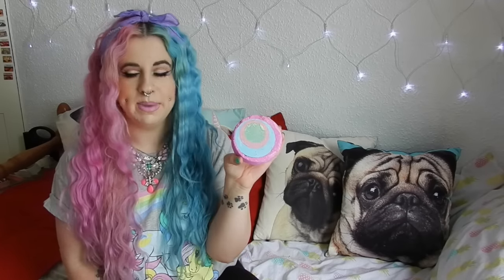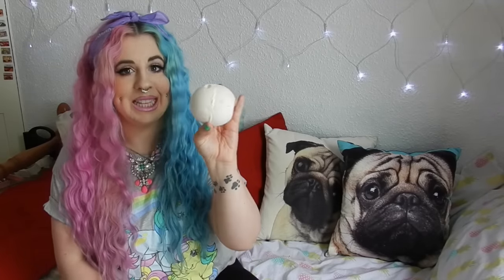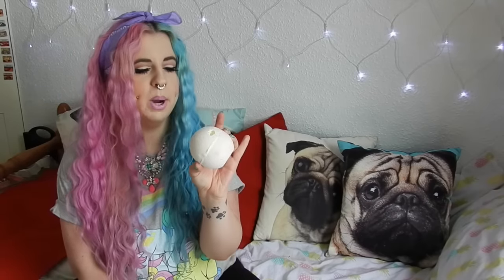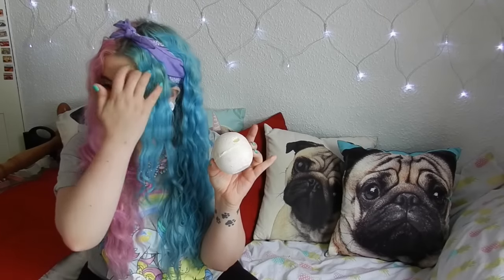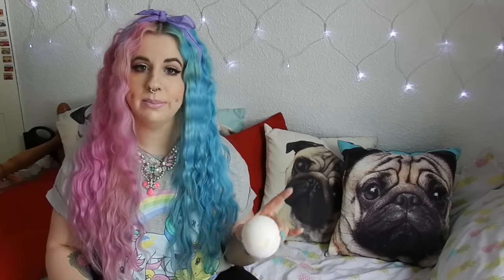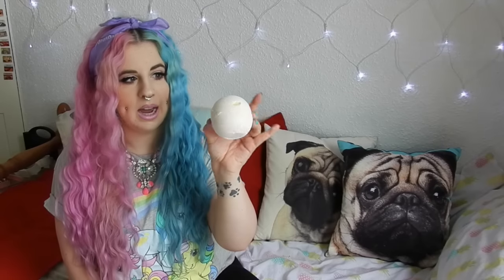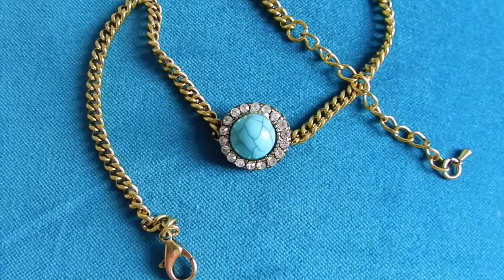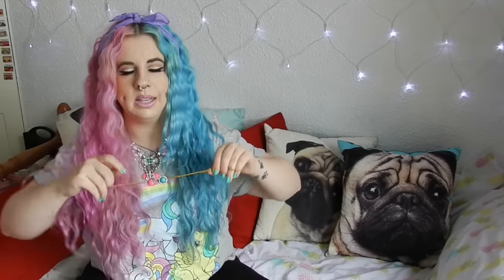❤ July Favourites! ❤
MY STORE!

COUNTESS CROWNS

MY LINKS!